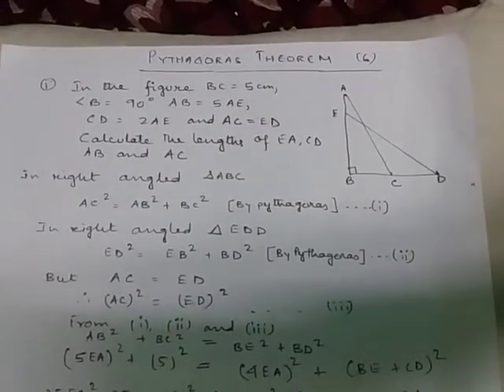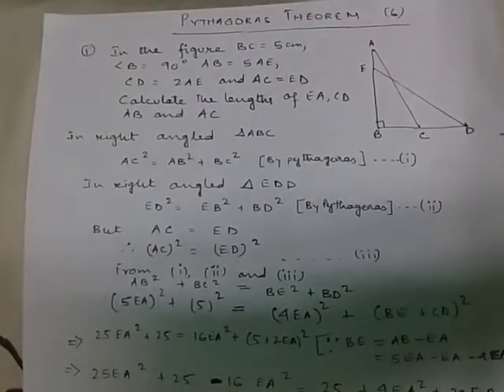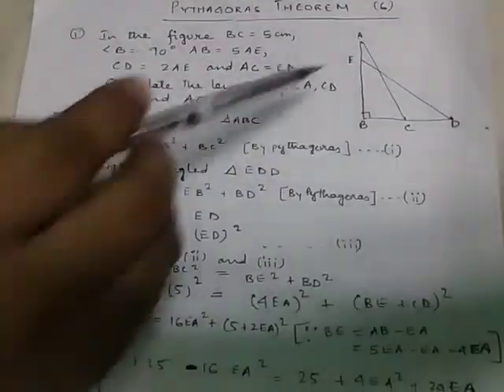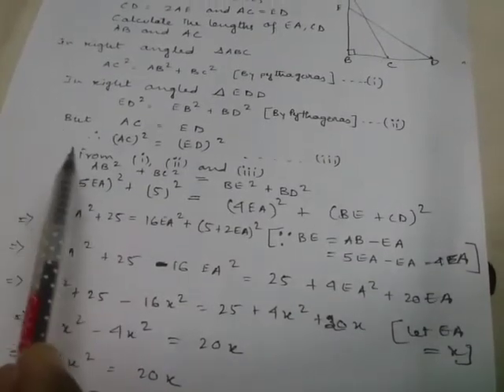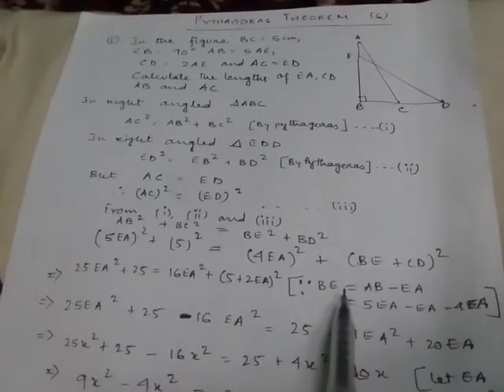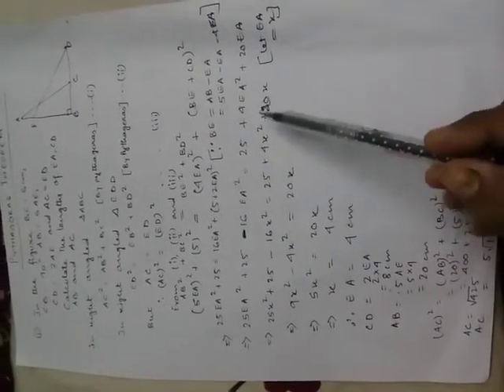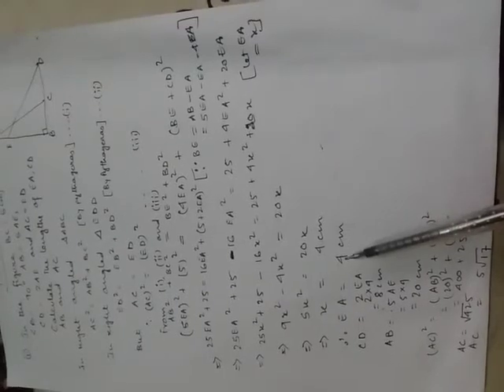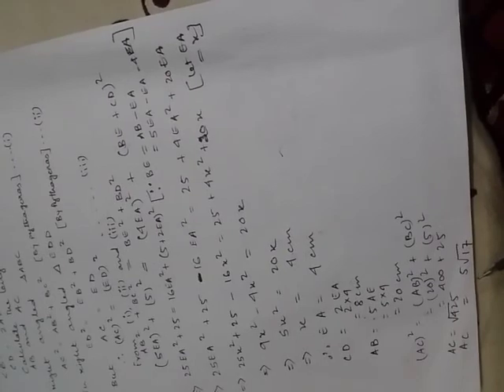Pythagoras theorem (6)